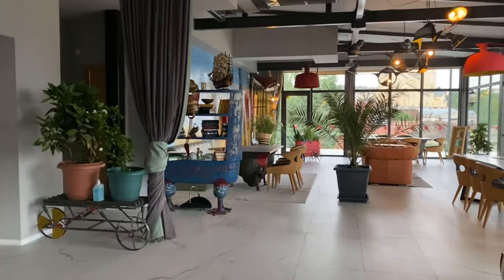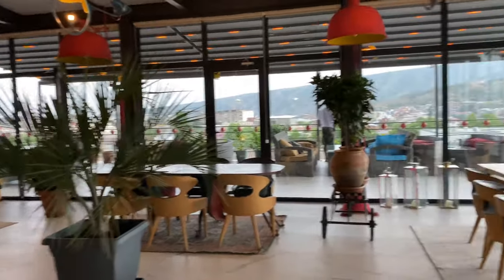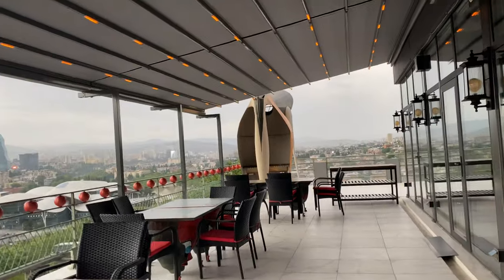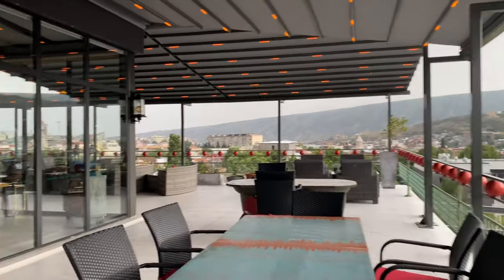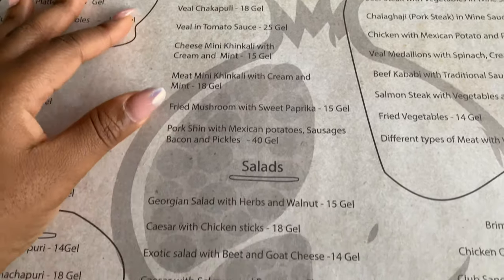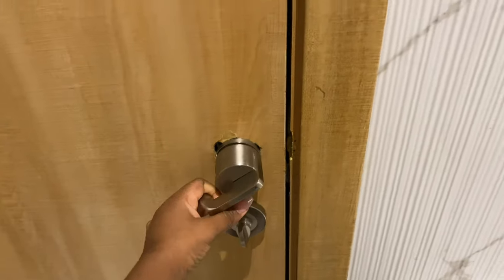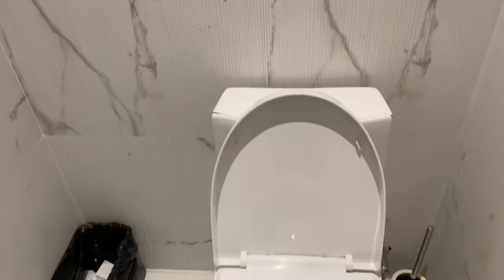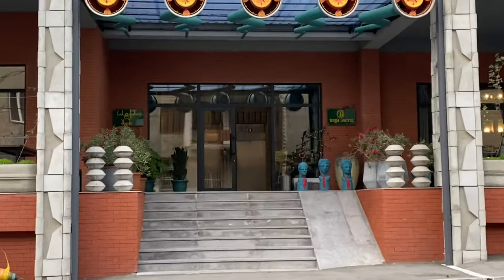European Restaurant Review (Brim hotel restaurant ) worth it or not ?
Hi darlings , this video is a short review on brim hotel restaurant. Funny story, the day i found myself in the restaurant , it was totally unplanned . I went out for a picnic that day and unfortunately , it rained . i was scrolling through the gram for restaurants that were open and i stumbled on it.

Link to the restaurant there you'd find the address and also reserve a table ;